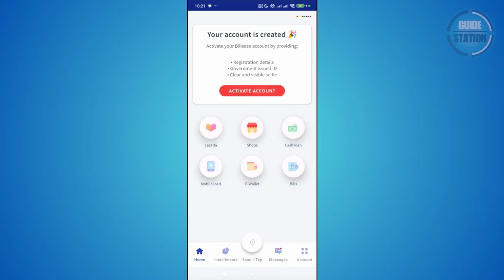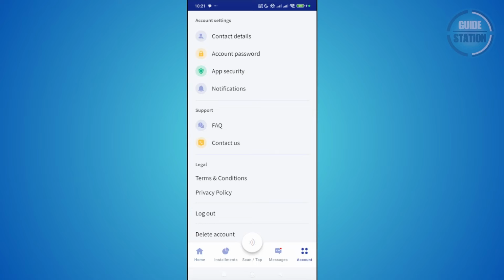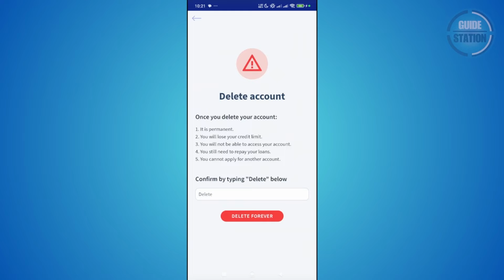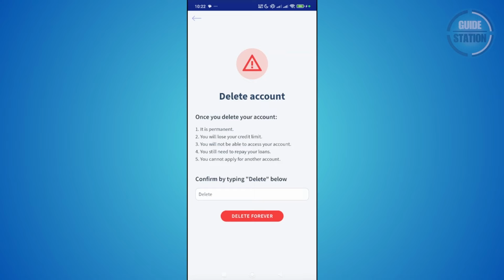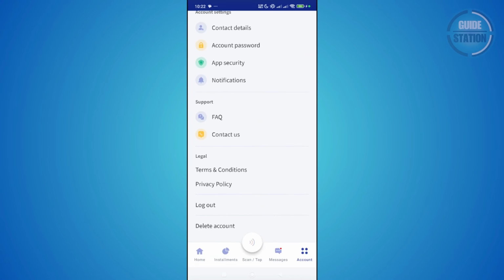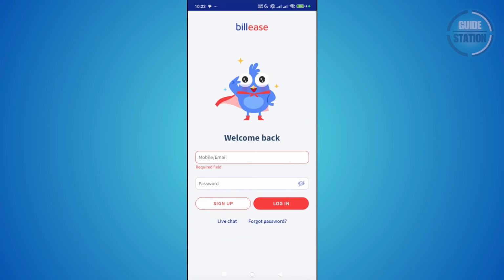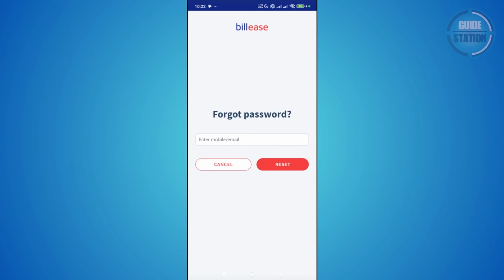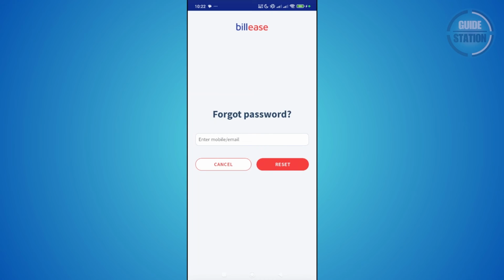How To Recover BillEase Account- UPDATED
How do I recover my BillEase account? In this video tutorial, I’ll show you how to regain access to your BillEase account. Enjoy!